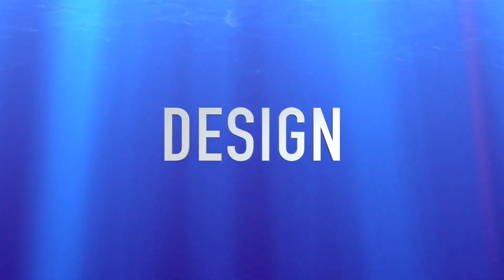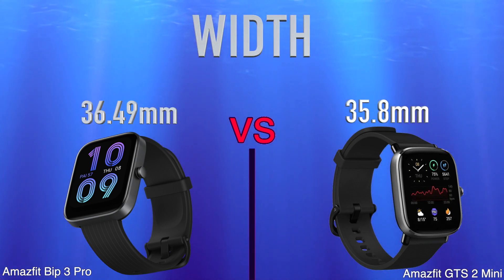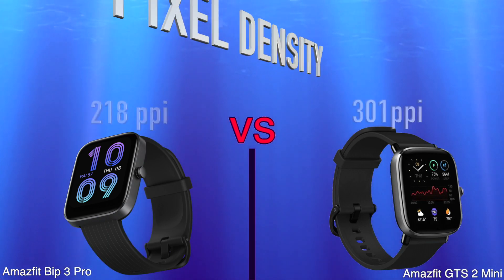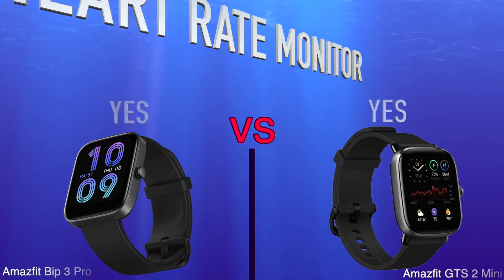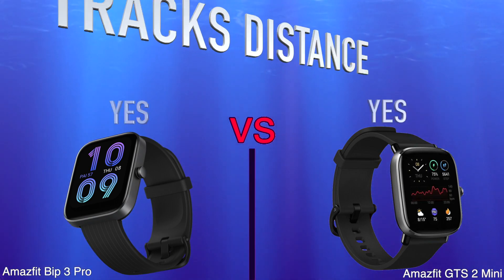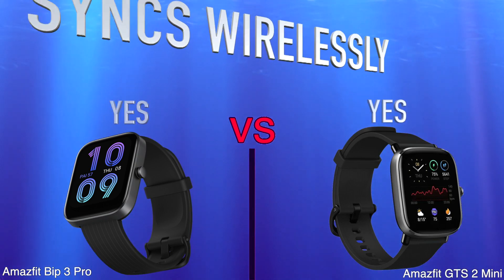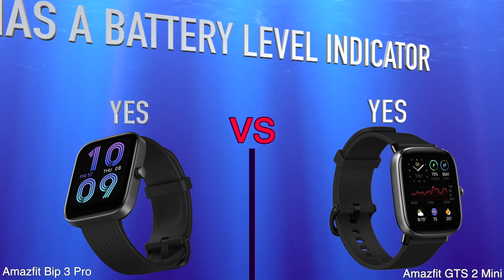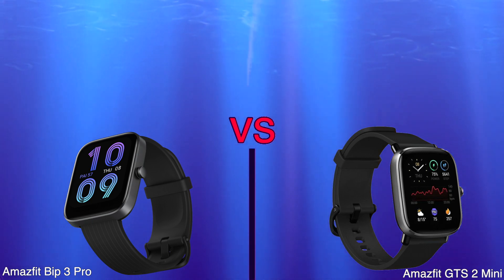Amazfit Bip 3 Pro vs Amazfit GTS 2 Mini (2022) | Full Specs Compare Smartwatches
Full Specs Comparison in video. More info 9kspecs.com

Amazfit Bip 3 Pro

Amazfit GTS 2 Mini 2022 version